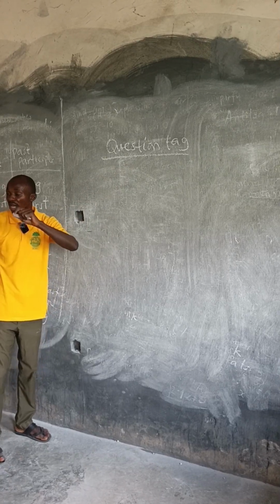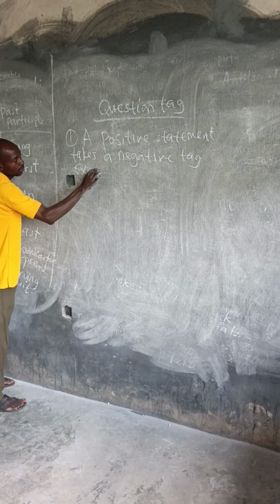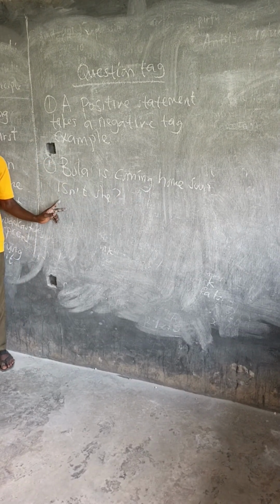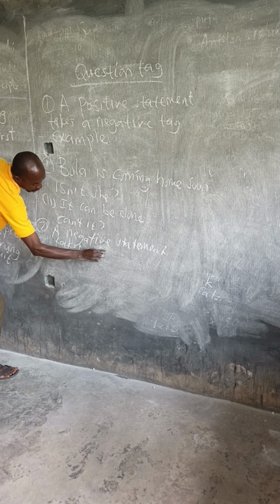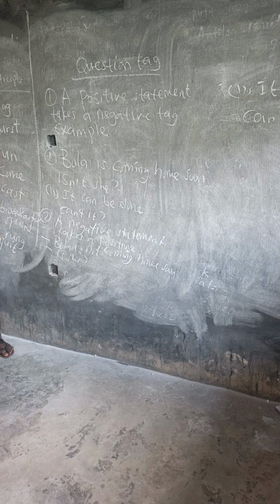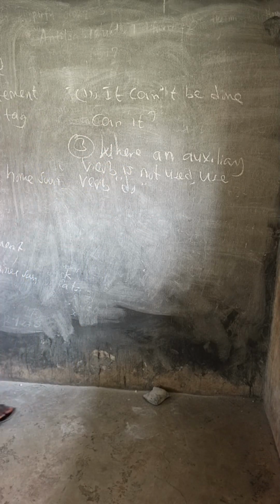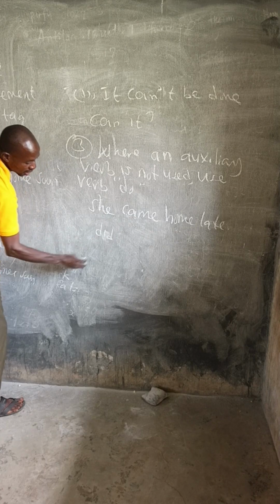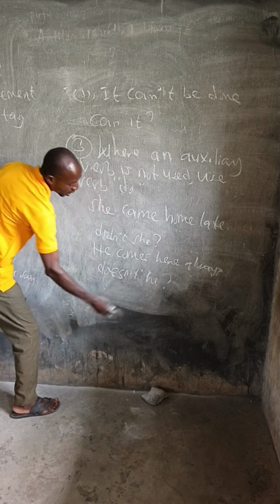QUESTION TAGS A Complete Course | JAMB/WAEC TRICK! English 2026